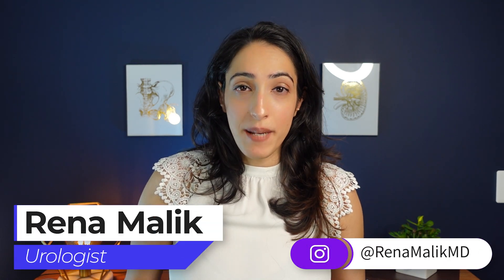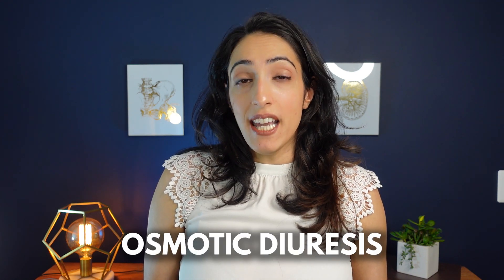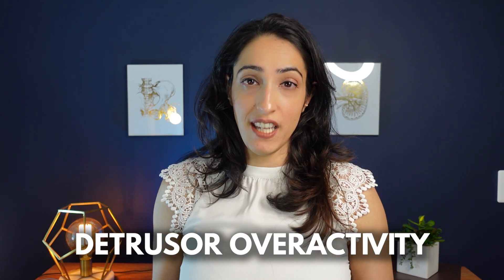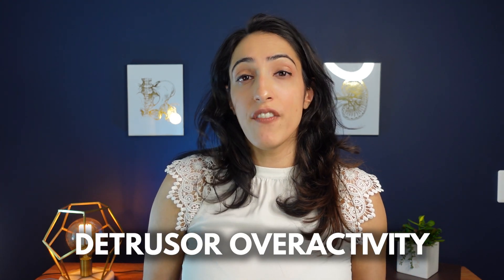Does diabetes cause a WEAK bladder?! | A Urologist Explains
How does Diabetes Impact your bladder? Why do you urinate so frequently? Or are you finding yourself struggling to empty your bladder?  Learn all about how diabetes can cause overactive bladder or a "weak bladder" with diabetic cystopathy.

Chapters:
0:00 Intro Card
0:26 How Diabetes Impacts Your Bladder
2:39 Controlling your sugar intake
2:25 End Card